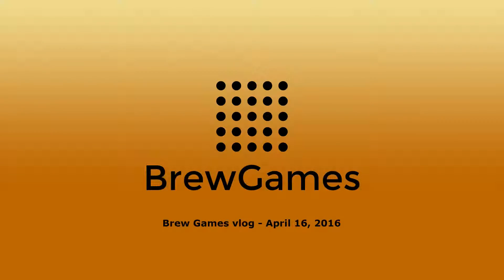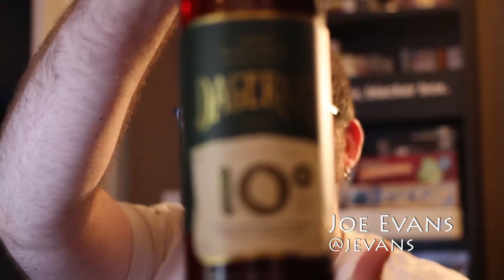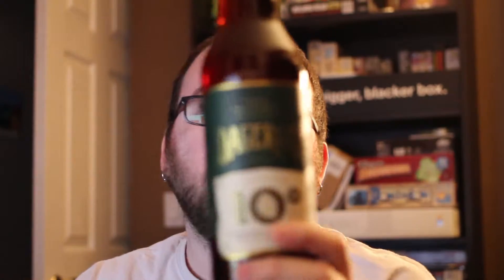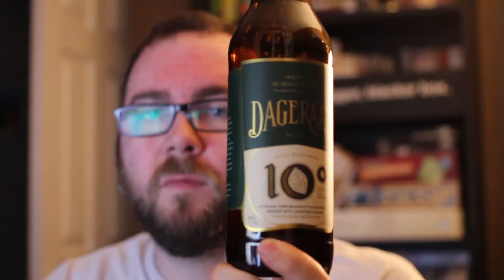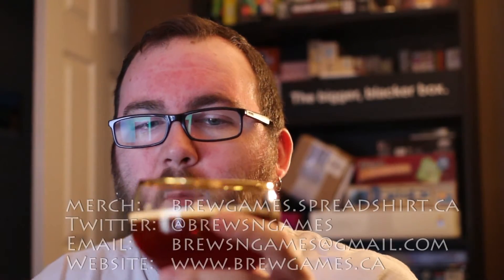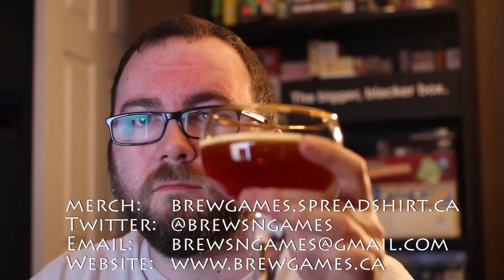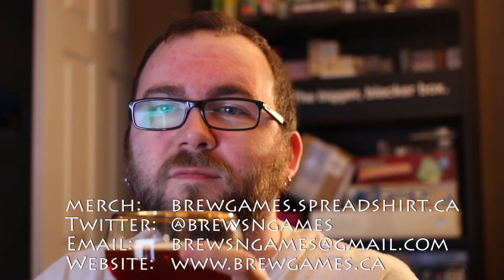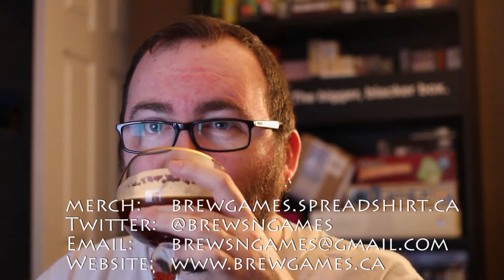Brew Games vlog - April 16, 2016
Joe from Brew Games tries the 10° from Dageraad.